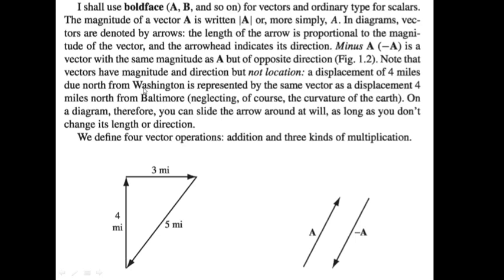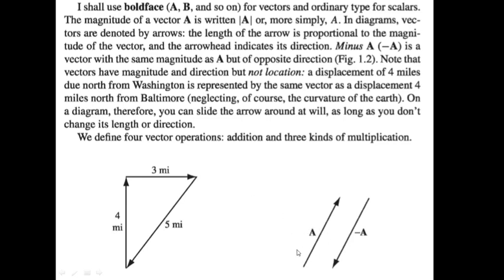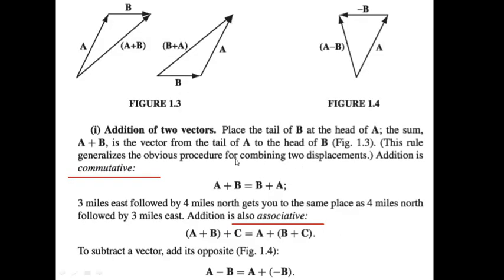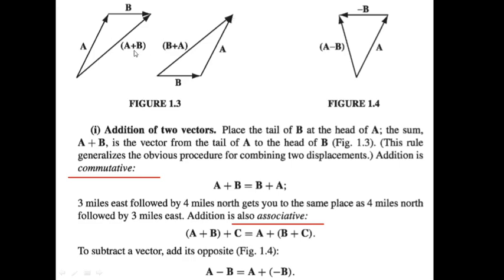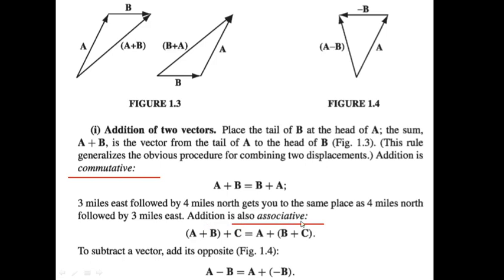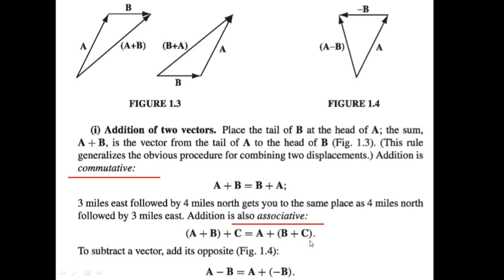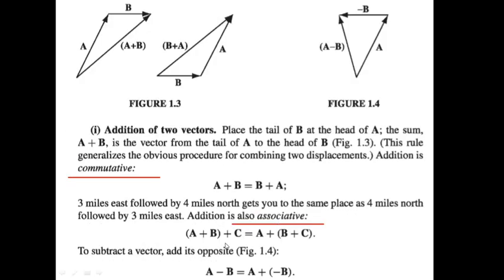PH 1501 Unit 1 Lecture 1 Part 1